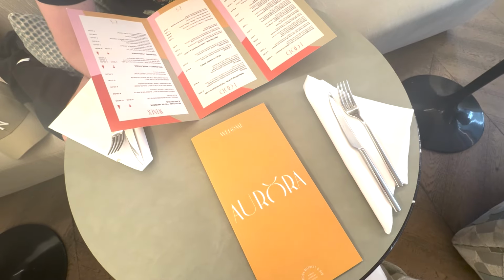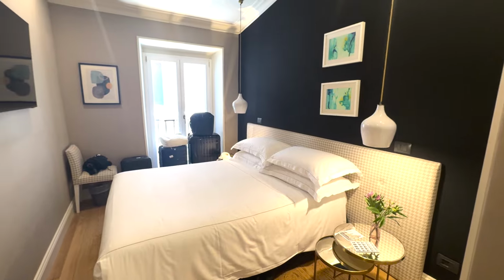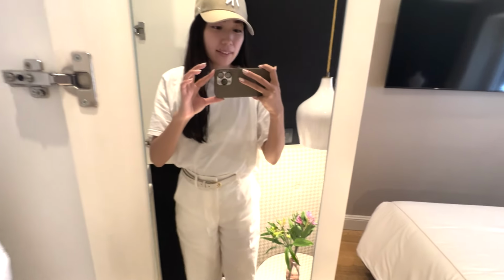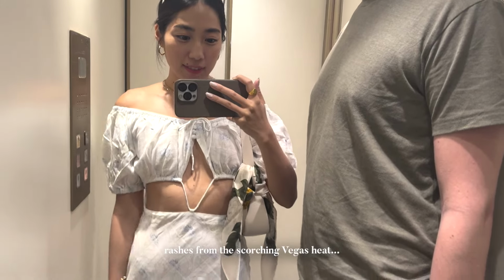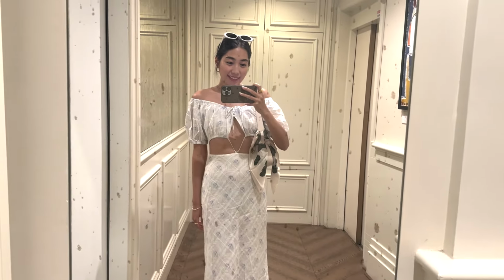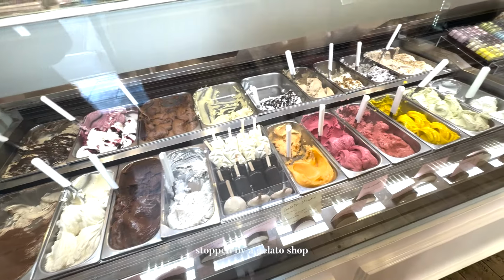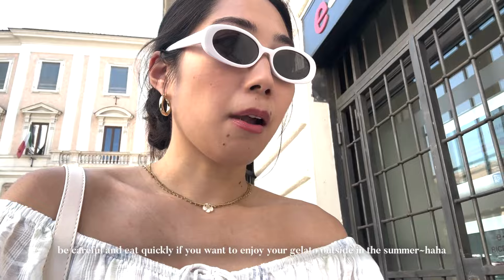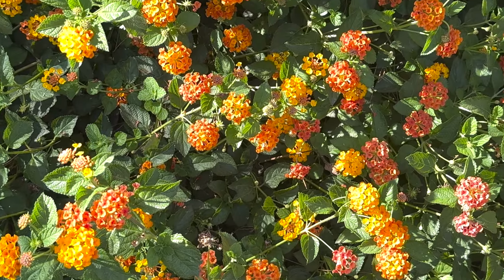Rome Travel Vlog | 3 Days in Rome 🇮🇹 Exploring Ancient Roman Sights, Colosseum, Gelato & More🍦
◻️ Index
02:03 Arriving at the Airport
01:18 Lunch at the Nerva Hotel
04:20 Day 01: Exploring the Area Around the Hotel
05:20 Colosseum, Italian Gelato, & Trevi Fountain

◻️ About me
I'm Miki :) I'm a designer who loves traveling, good design, and prioritizing quality of life.
I'm an ex-New Yorker, now happily bouncing between Prague and Japan.
After burning out in a hectic NYC corporate job, I chose to embrace a slower lifestyle for my happiness and well-being.
Join me as I document my journey and navigate the creation of my brand, "Reminisse."
I post vlogs every week about travel, lifestyle, beauty, wellness, and plenty of self-care inspiration.

Bag: Sabo (out of stock)
Shoes: Steve Maden
Sunglasses: Amazon
Silk Scarf: Amazon

◻️ My Featured Beauty Products
Hand Cream—LA CRÈME MAIN: Chanel
Compact Mirror: Chanel
Nº.8 BOND INTENSE MOISTURE MASK
Essie no.89 boatloads-of-love
Supergoop! Glow Stick SPF 50 Sunscreen
ANESSA Perfect UV Sunscreen for Sensitive Skin Milk SPF50+ PA Sun Screen
Dyson hair dryer
Origin Ultra Hydrating Energy Boosting Cream
*not a beauty product but i am using iRobot Roomba E5